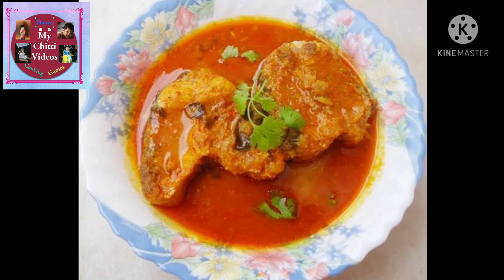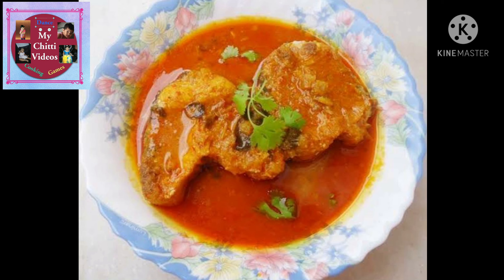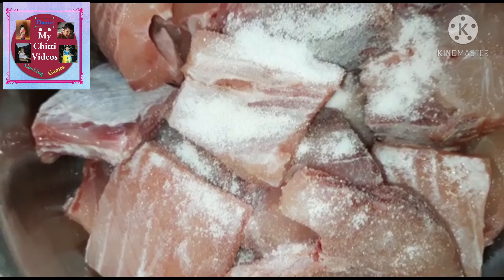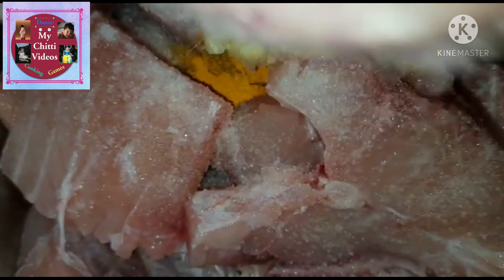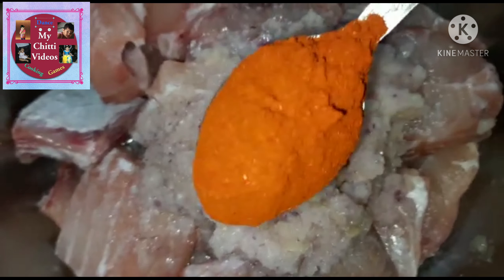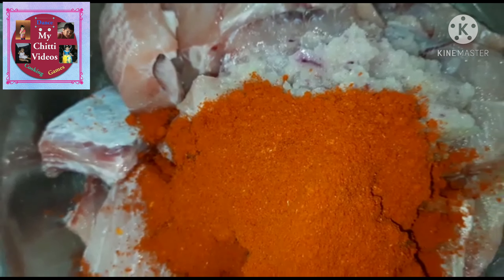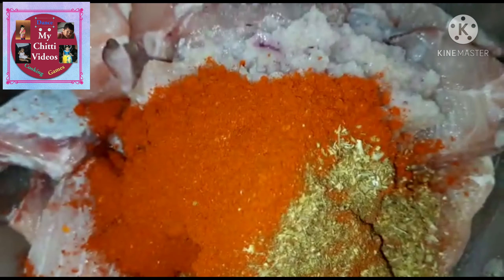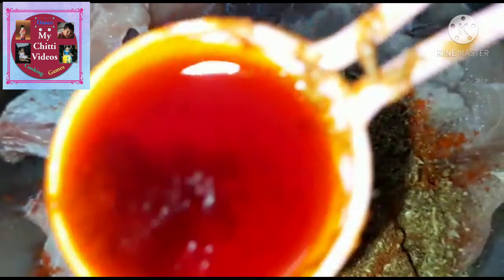నాయనమ్మ దగ్గర నేర్చుకున్న (స్పెషల్ )చేపల పులుసు || My Chitti Videos